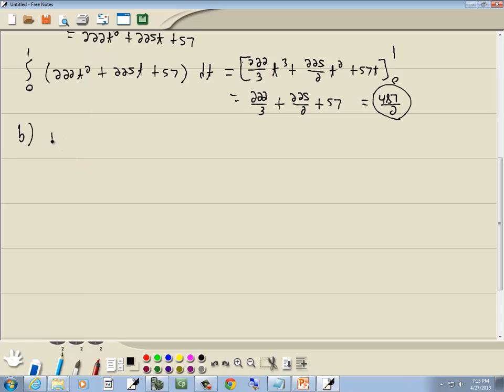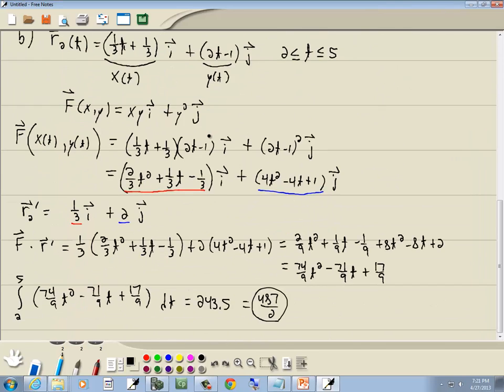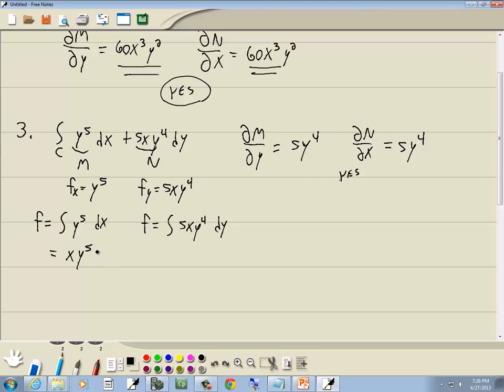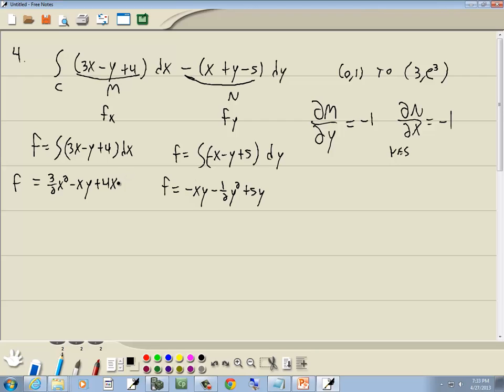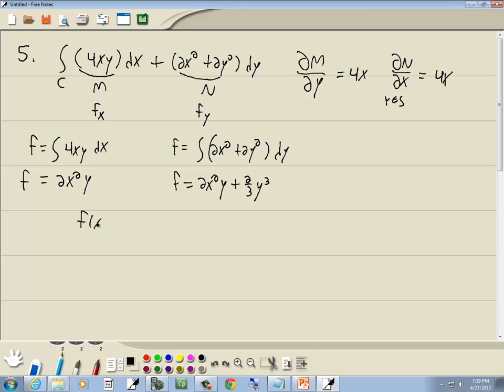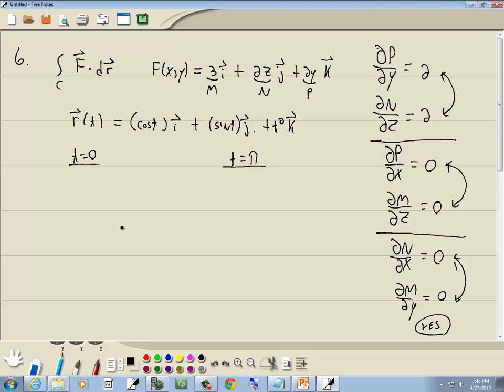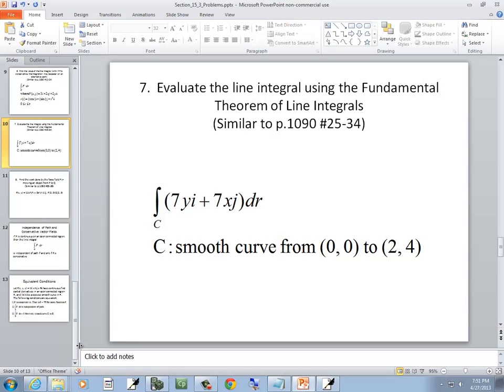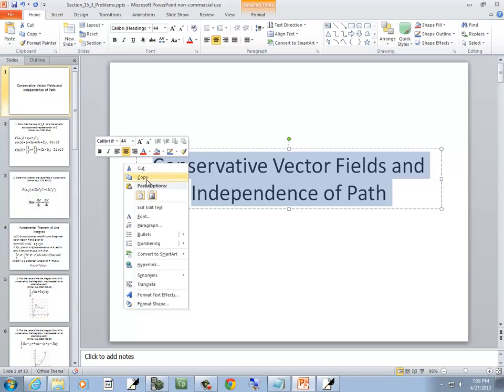Calculus III: Conservative Vector Fields and Independence of Path